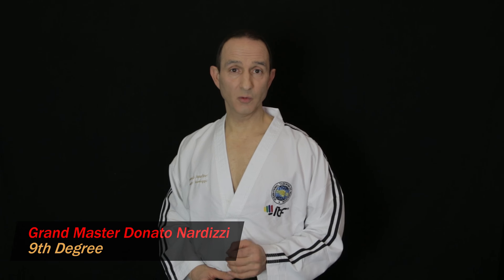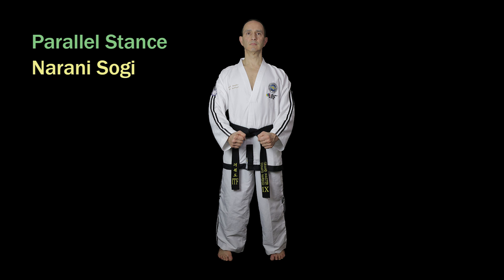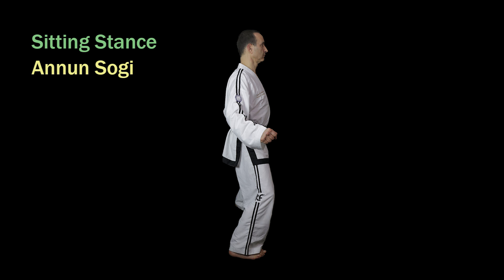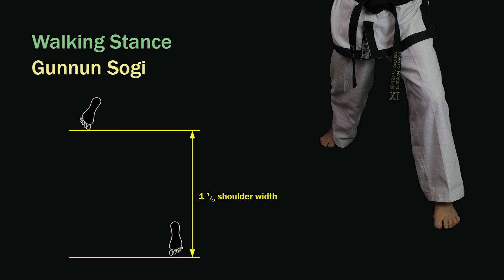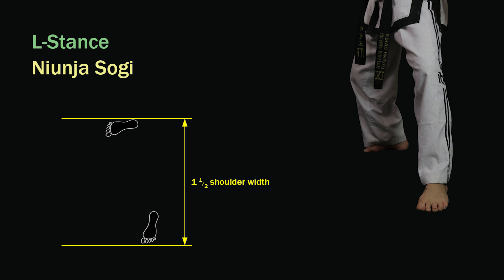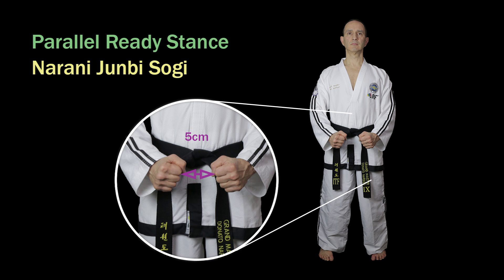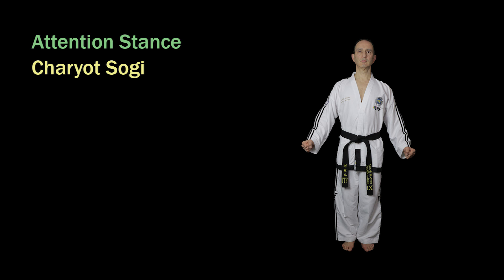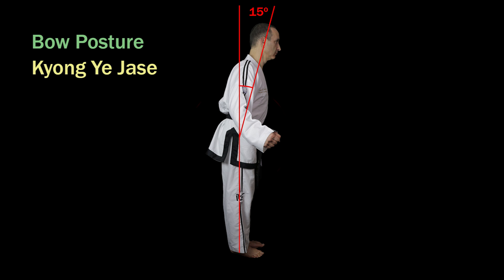Taekwon-Do: Stances (Part 1)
In this video I describe the basic stances that a beginner Taekwon-Do student (from 10th kup to 7th kup) should know. This is the first in a 3 part series on Taekwon-Do Stances. The videos go into detail about the dimensions and orientation of the stances.